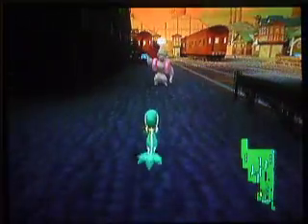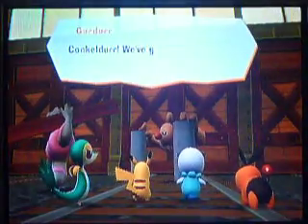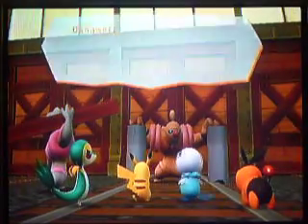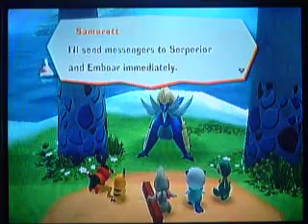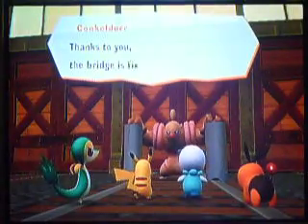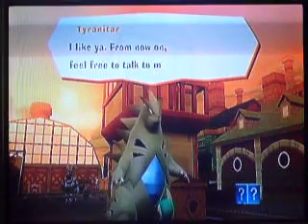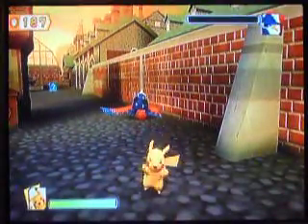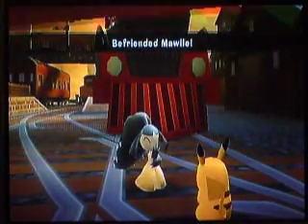Let's Play PokePark 2: Wonders Beyond #16: To The Tech Ar.... OUTSIDERS!?!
So after befriending Metapod and upgrading our Dash, we head to the Tech Area and immediately, we're seen as outsiders. Thankfully, we gain the trust from Conkeldurr.